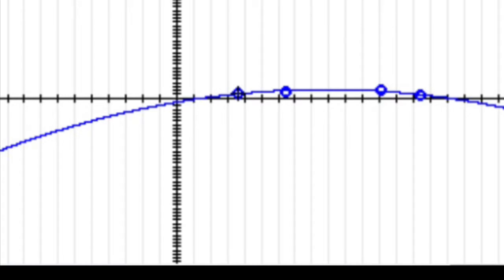Ultimate Butterfly Knife Calculus Project?